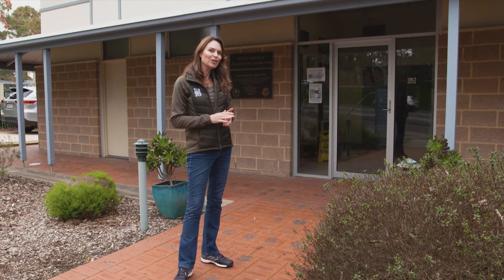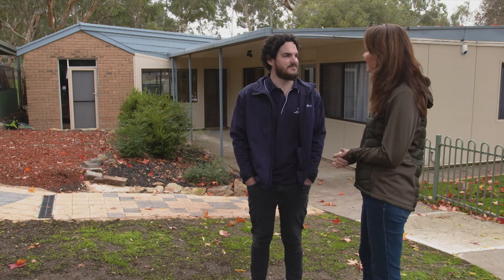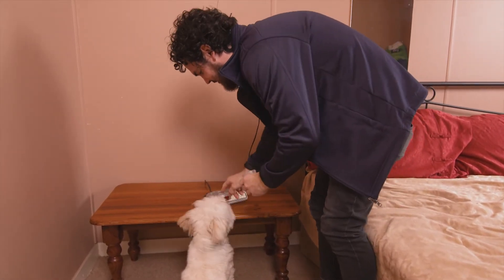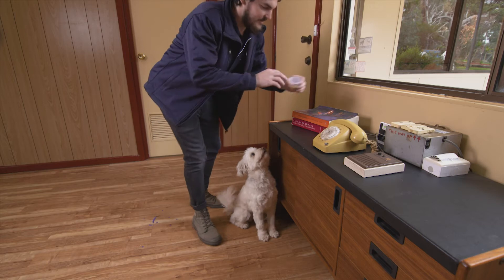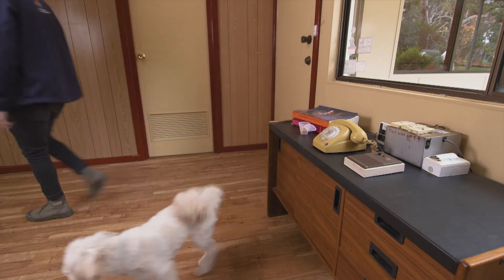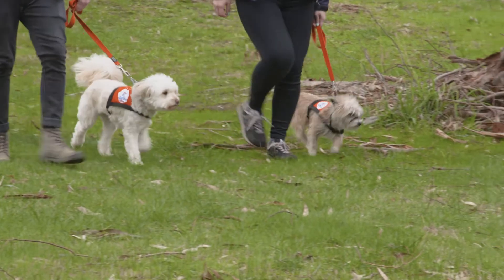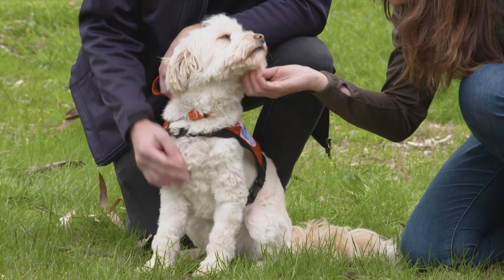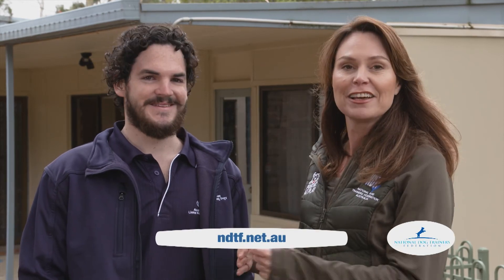Expert Dog Training with the Australian Lions Hearing Dogs | S4 | Ep5 | Pooches at Play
Dog trainer and host of Pooches at Play, Lara Shannon, visits the Australian Lions Hearing Dogs. Discover how these dogs are making a huge difference to hearing impaired people's lives. We find out that many of the dogs are rescue dogs that are retrained, including the use of treats as rewards for positive behaviour.